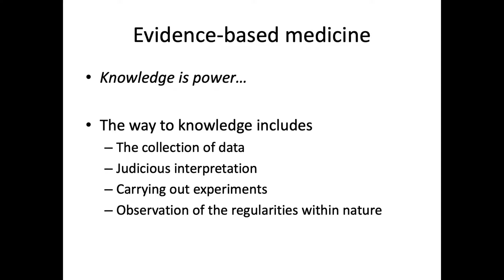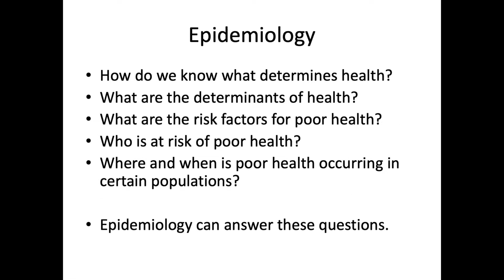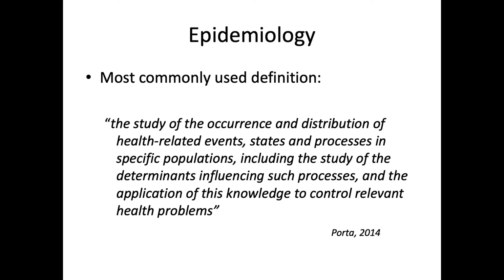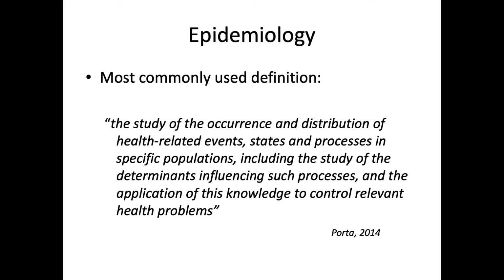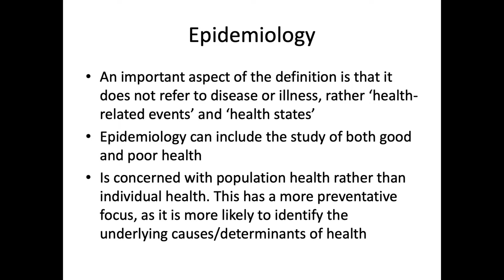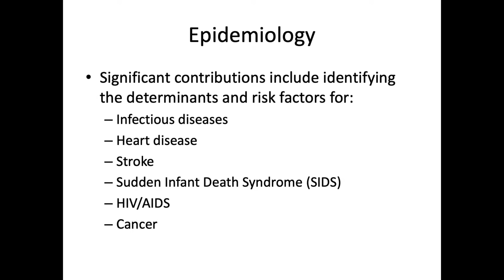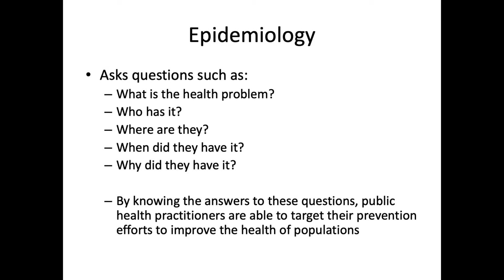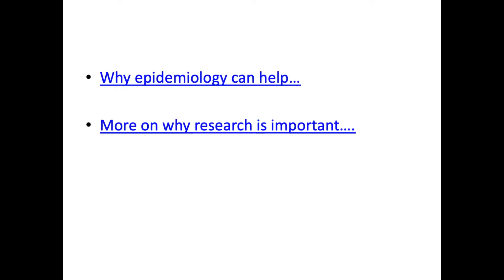Week 2 Video 4 Epidemiology